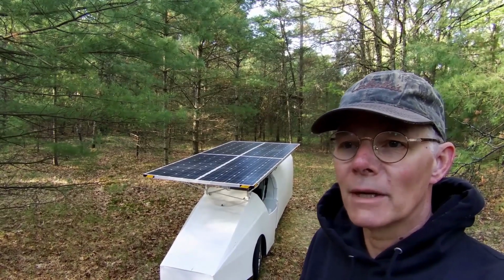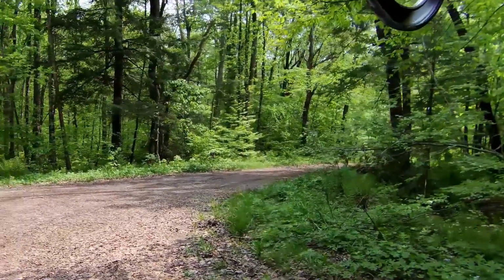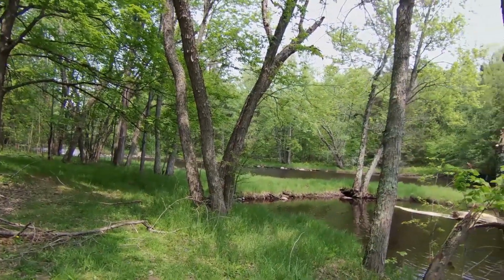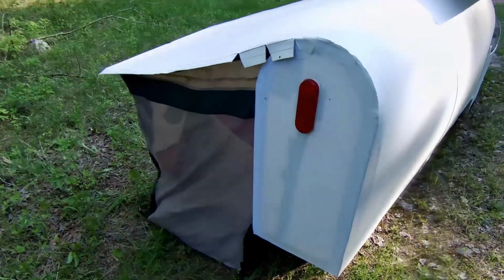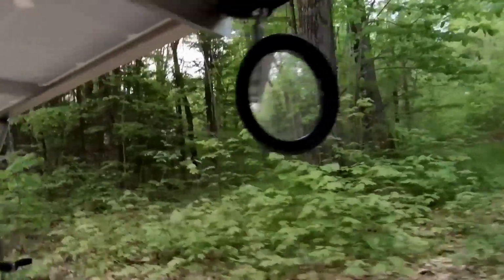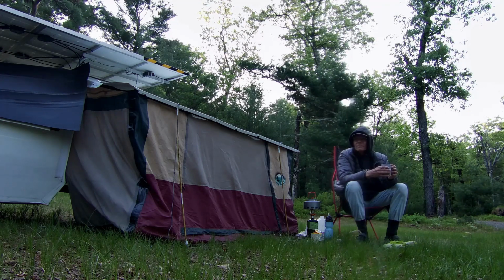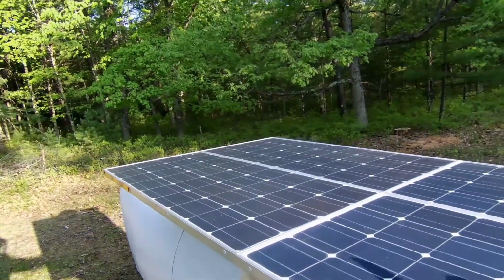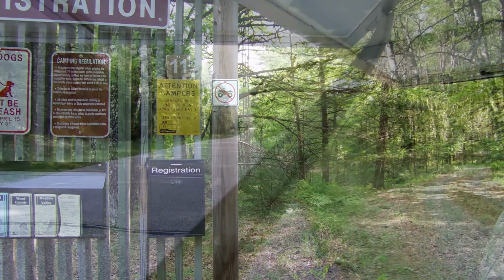400 Mile-6 Day Solar TrikeCar Camper Adventure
400-mile 6-day camping trip in my solar-powered electric trike camper.